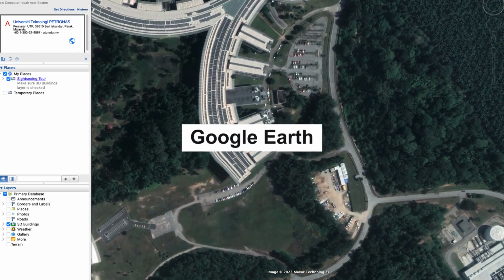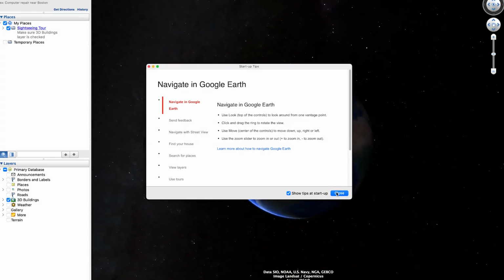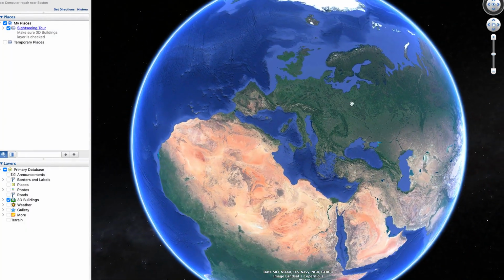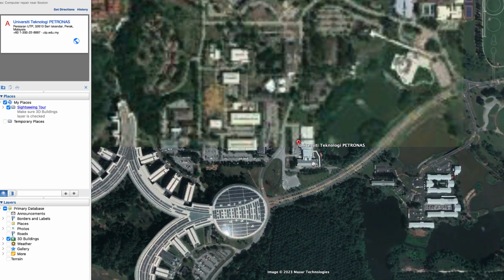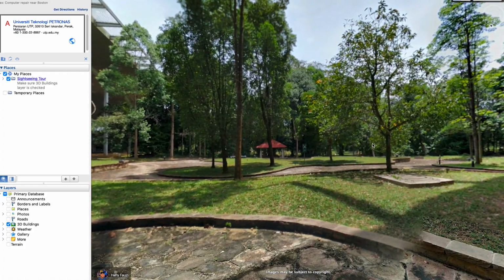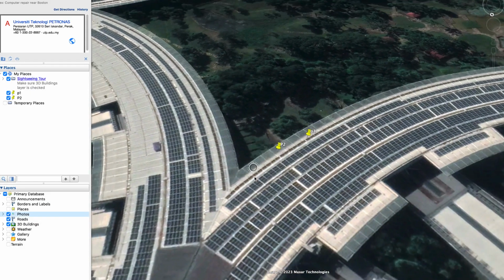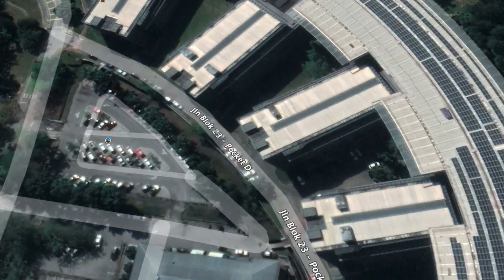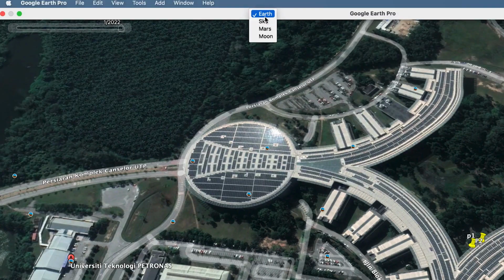How to use Google Earth for Beginners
In this tutorial, you will learn how to use Google Earth for beginners. We looked at how to explore the world from your computer, navigate maps, create custom projects, and uncover hidden features. Perfect for students, travelers, educators, and anyone with a curiosity about our planet. Start your virtual journey with Google Earth today!"

Timestamps:
0:00 Intro
0:38 Accessing google earth
1:19 Accessing the desktop app
2:28 Navigating the globe
3:37 Searching a location
4:58 3D view of streets
6:57 Taking photos
7:35 Adding polygons
9:05 Taking measurements
9:53 Exploring other planets
11:04 conclusion